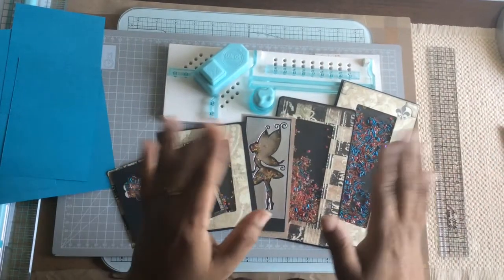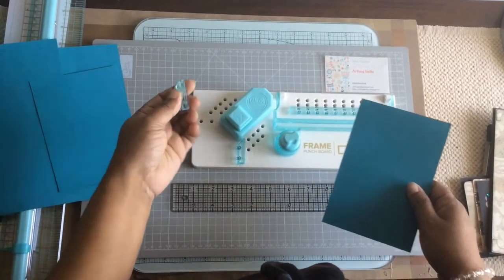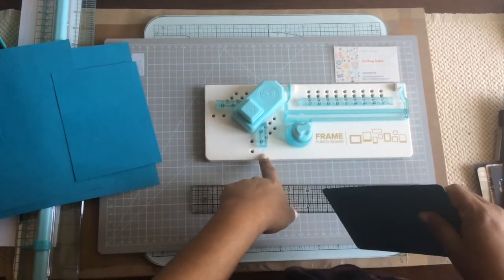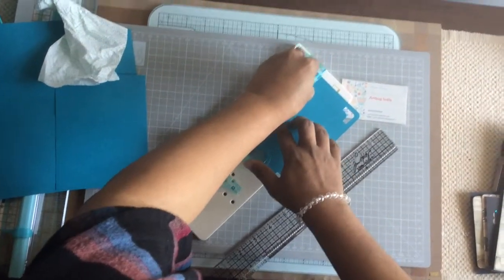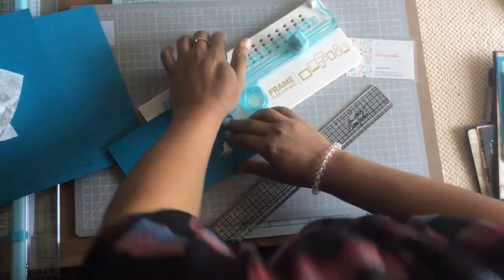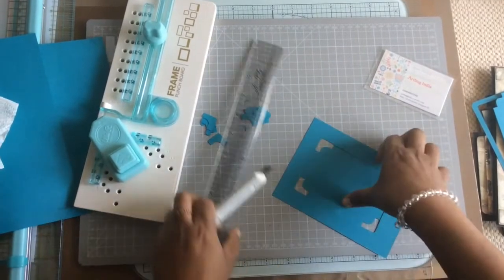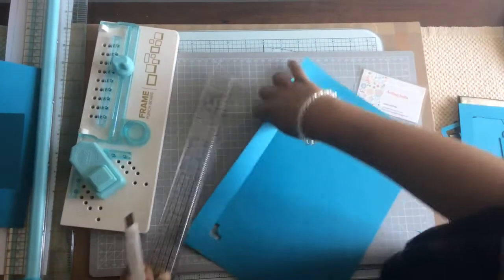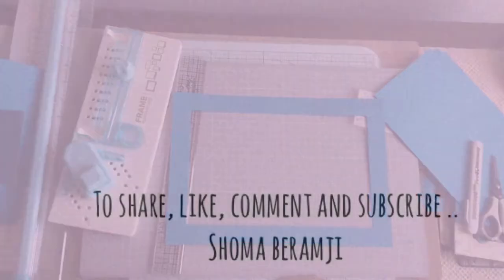We are Memory Keepers Frame Punch : how to make large frames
Hello Friends,
This is a video on We are Memory keepers Frame punch. I was trying to make large frames and finally got success. I got my Frame Punch from Amazon Inida .. But i will give you a list of stores who can provide this here in India.
Sorry for a sudden end since my camera battery was dying.

SUPPLIES

These are the main supplies used.

This video was NOT sponsored, requested, or paid and the information provided in this video is based on my own personal experience. I am not an expert nor do I work for these companies.